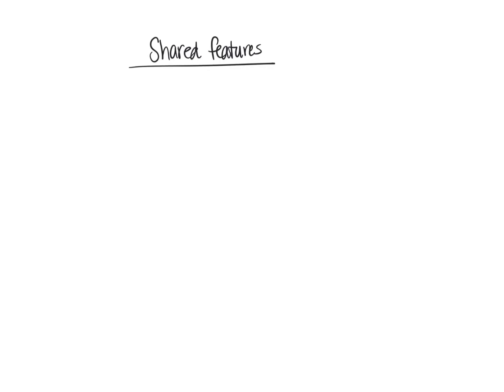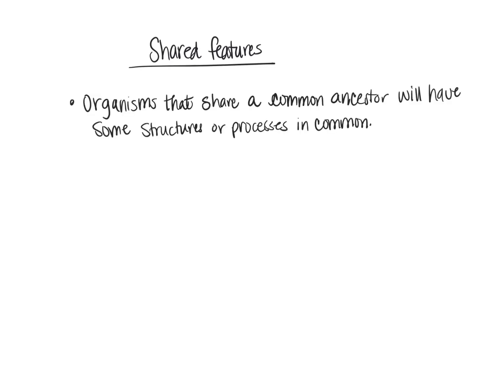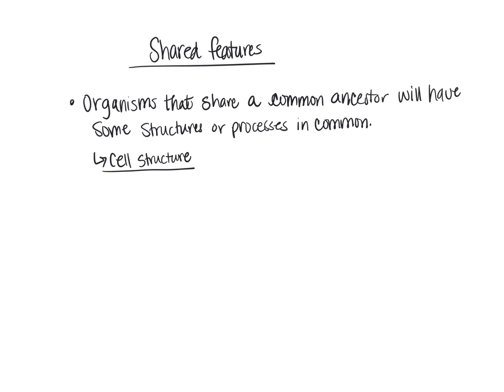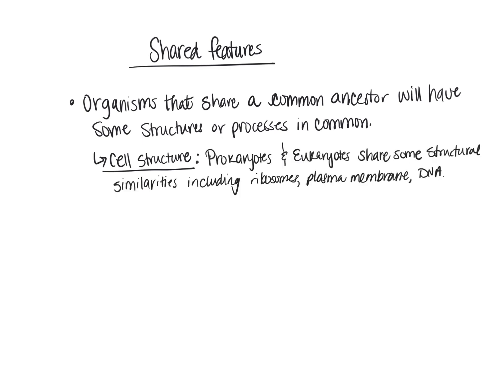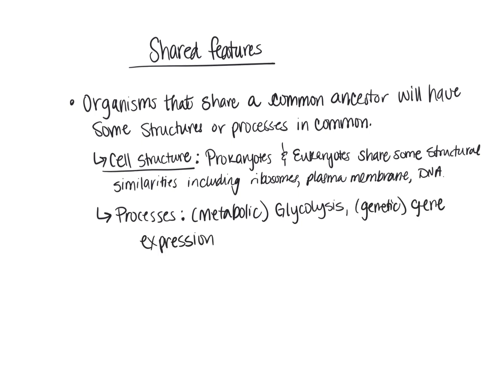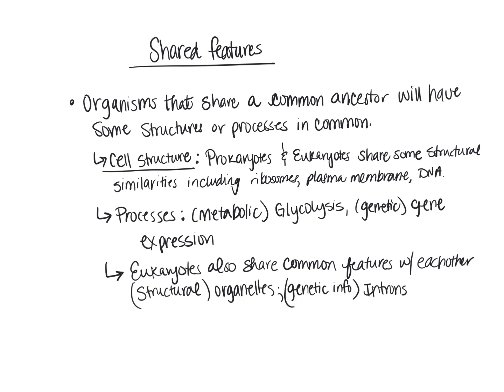Notes for Megasheet - Shared Features